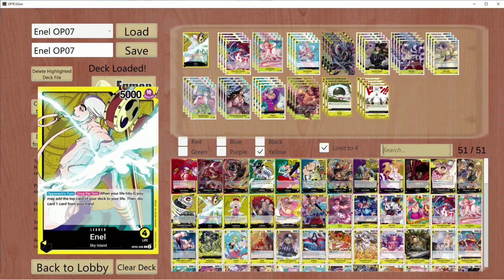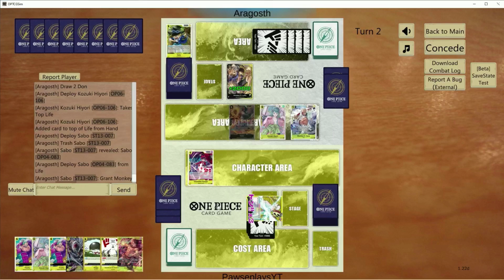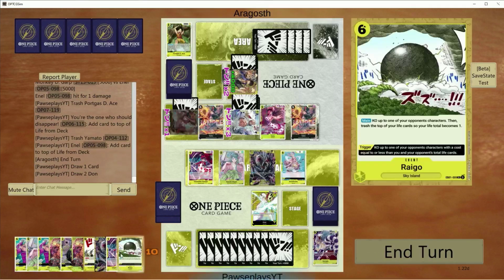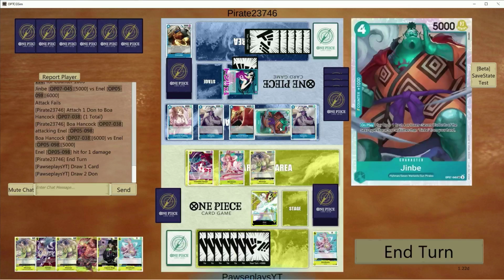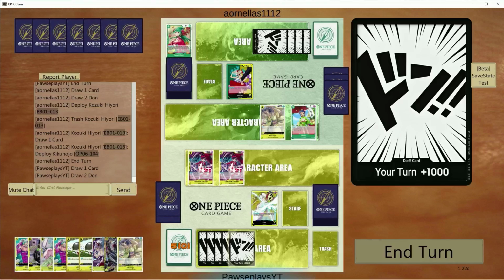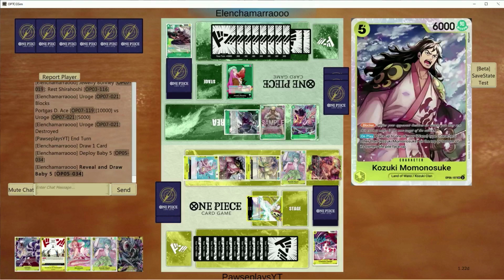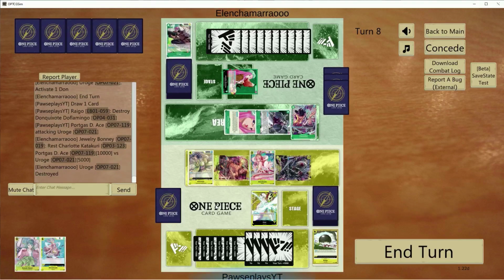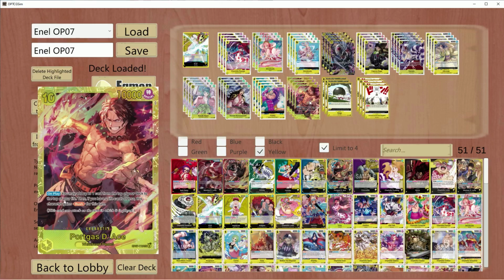OP07 Enel Healing Deck | Infinite life! | One Piece TCG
Welcome team, today we take a peak at Enel w/ the OP07 Cards! And the brand new Ace! Enel, on top of Katakuri and Yamato healing this has become one of the best decks in OP07, thoughts?

Matches
Intro 0:00
Game 1 6:23
Game 2 17:59
Game 3 26:02
Game 4 31:00
Game 5 47:56 Bonus Game